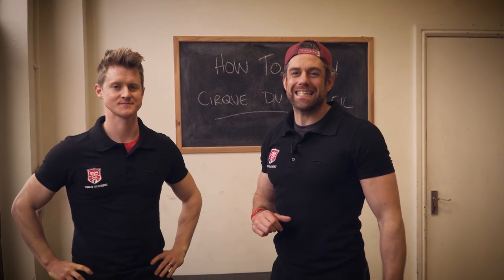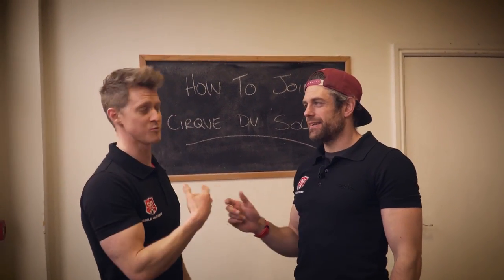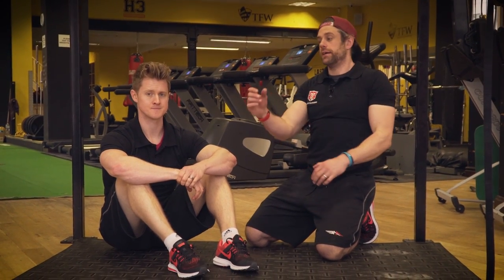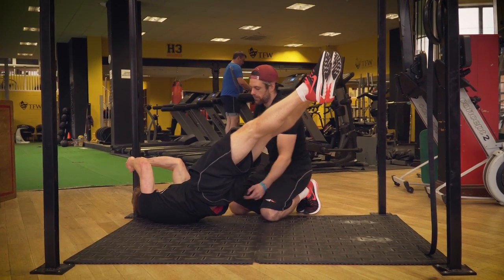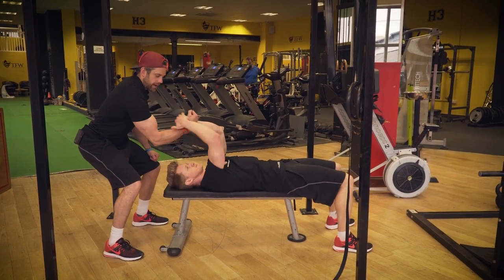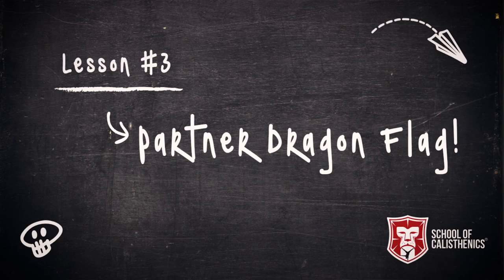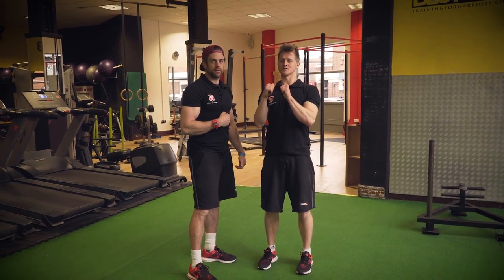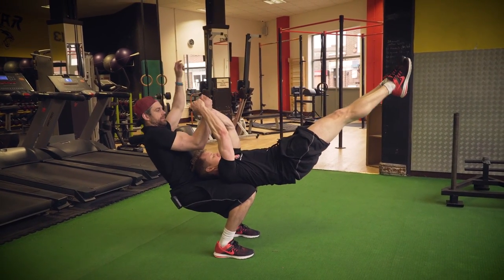How To Join Cirque Du Soleil - Partner Dragon Flag | School of Calisthenics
Tim and Jacko show you how they'd try and join Cirque Du Soleil this there party trick the Partner Dragon Flag!

The Dragon flag itself is a great test of core strength, made famous by the legendary Bruce Lee! This partner variation allows you and your buddy to seemingly defy gravity together... anywhere you go!